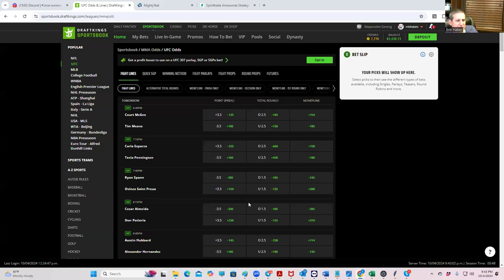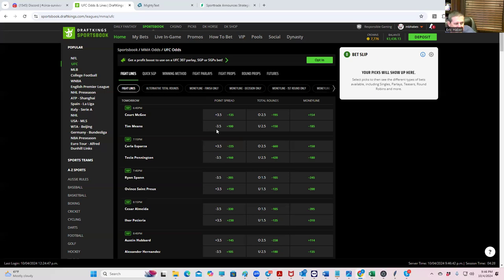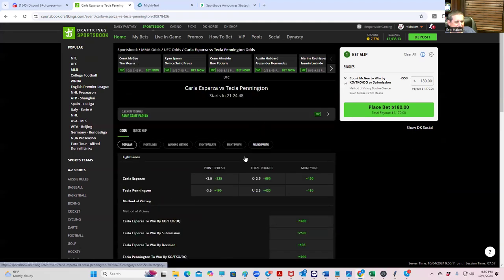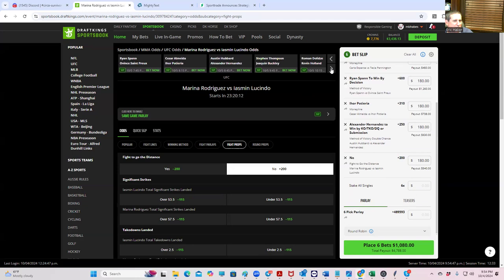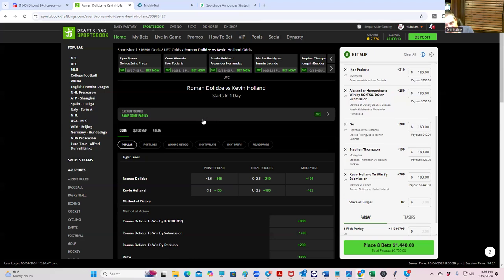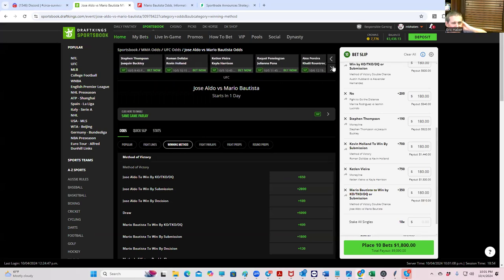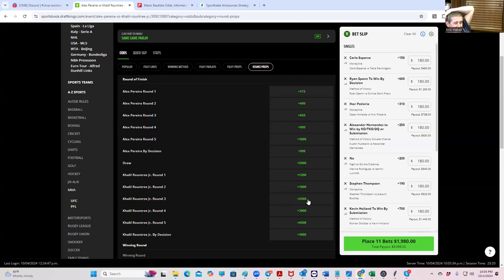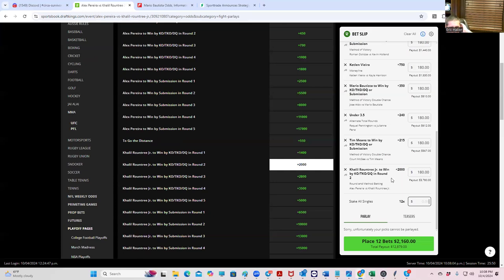UFC CONTRARIAN BETTING BREAKDOWN--- 0CTOBER 5, 2024